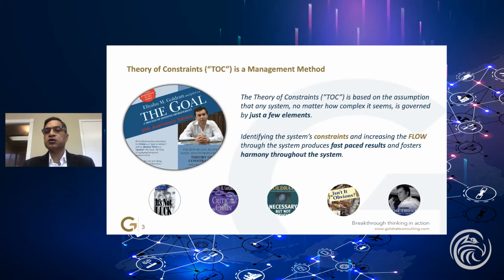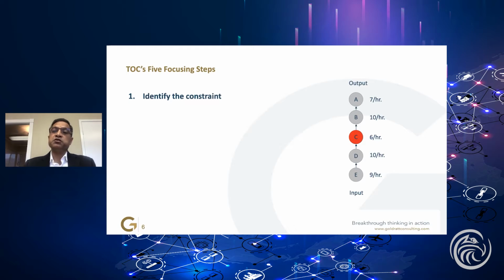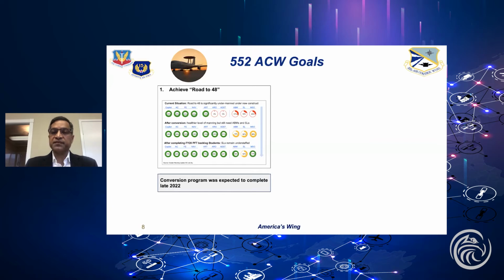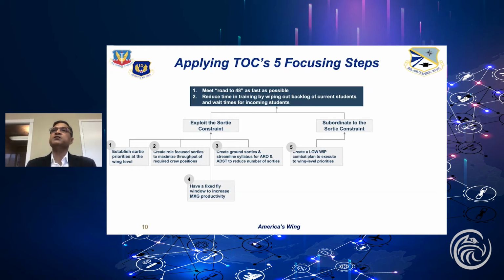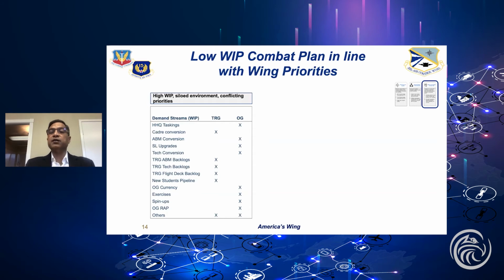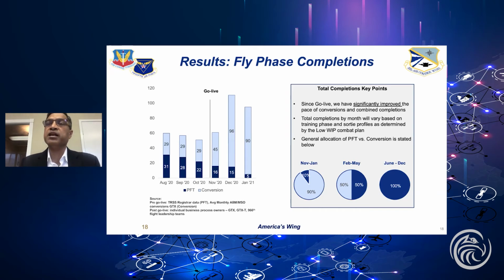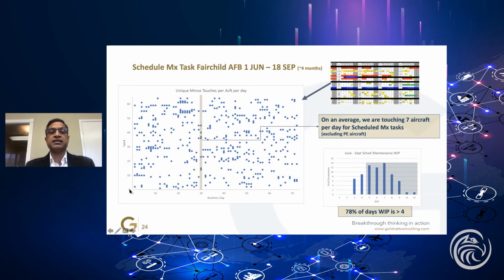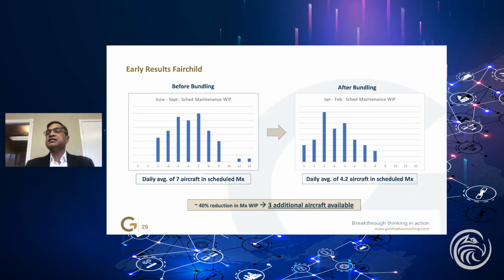TOC on the Flightline Breakthrough Results Where it Counts